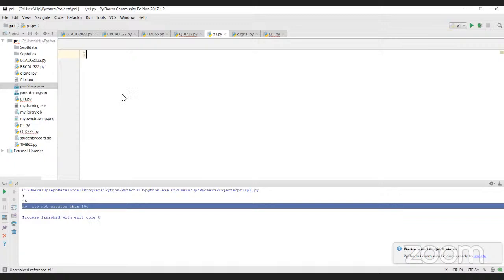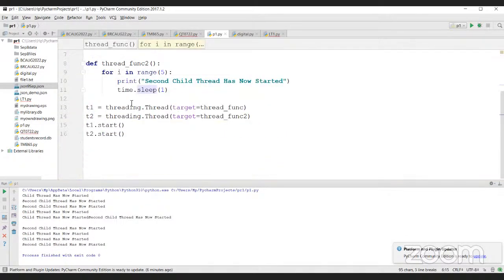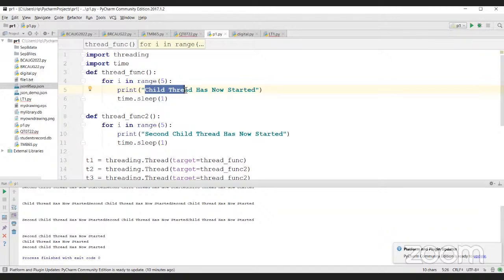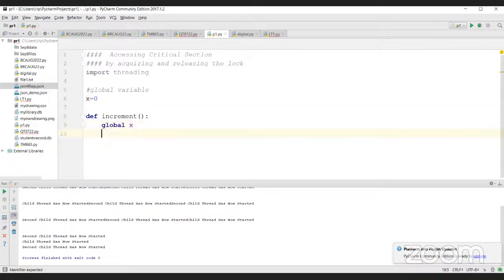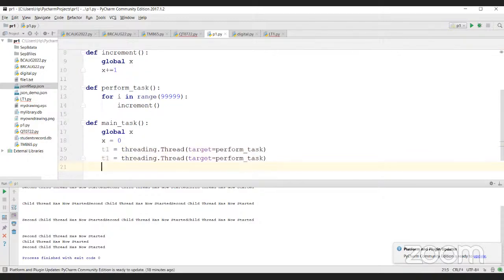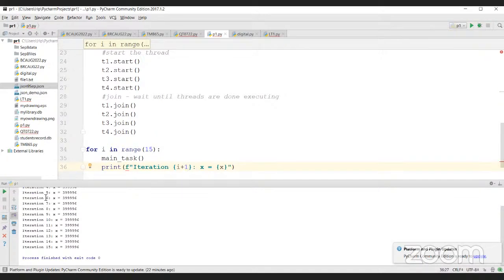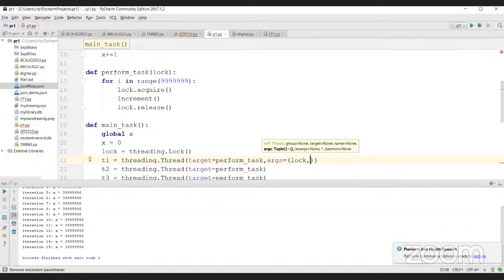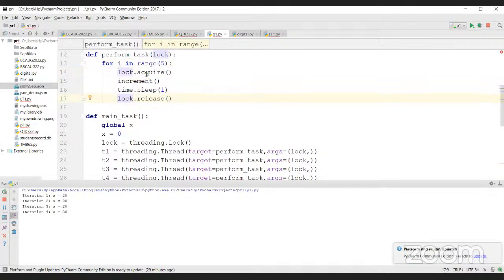BRC Warriors - Python Classes